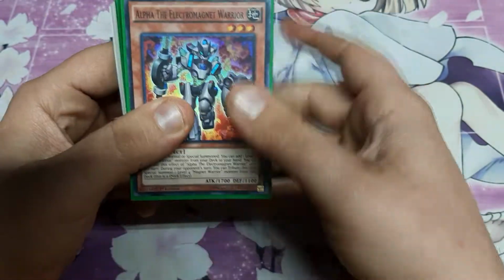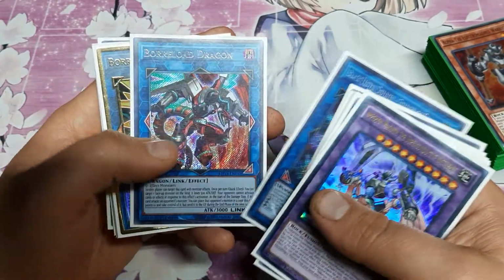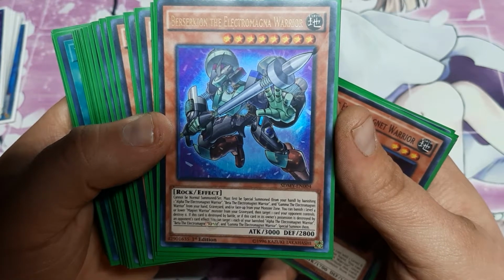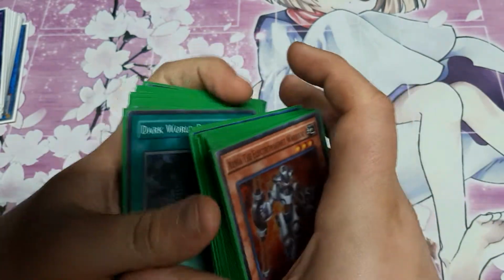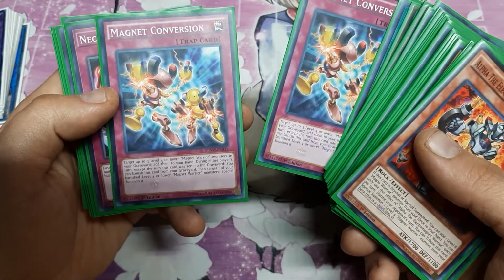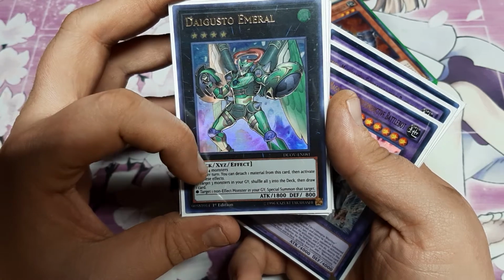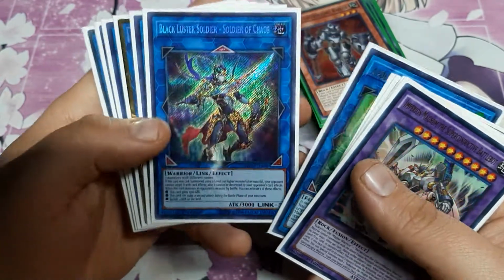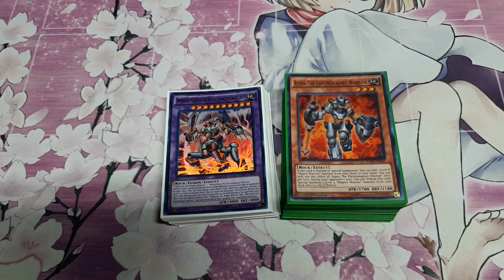My Casual Magnet Warrior Deck Profile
Yesterday I featured magnets in speed duel so todayi have the master game version ready to go.  This version of the deck is still going to be casual today even though there are obvious choices you can make to take this deck to a more competitive position.  I did however try to offer some of those options during the video for those looking to play this deck at a higher level, I had a ton of fun playing this for fun and I hope you all enjoy it as well.